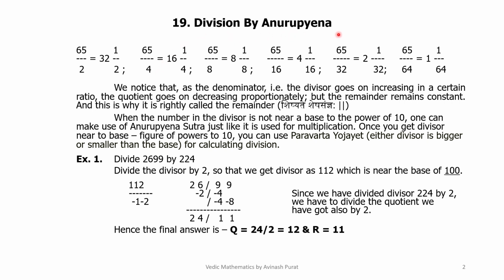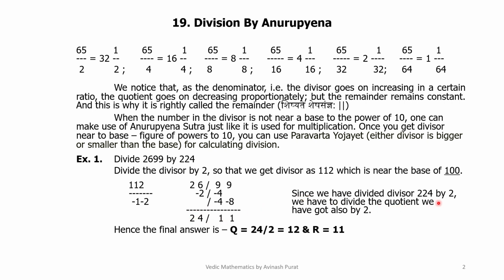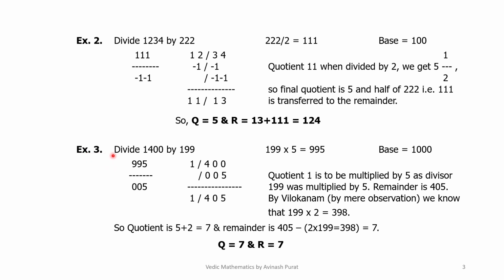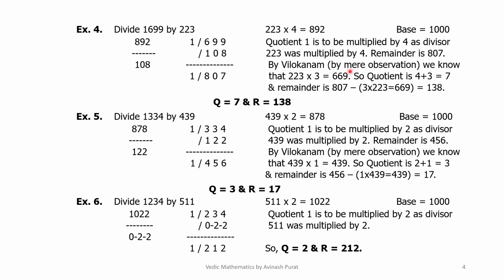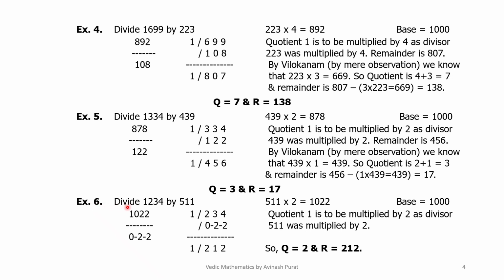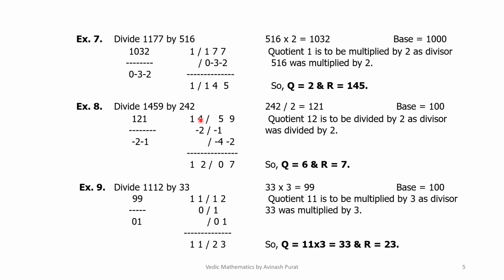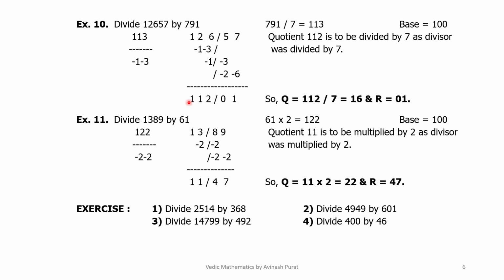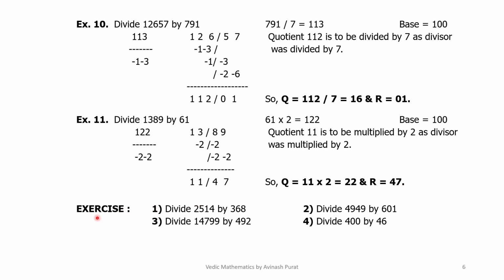19. Division By Anurupyena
Educational,
Vedic Maths
Vedic Mathematics
Division - not by trick but by learning how and why.
Once you go through all the Videos on this channel, you need not go to any tution or attend classes on 'Vedic Maths'.